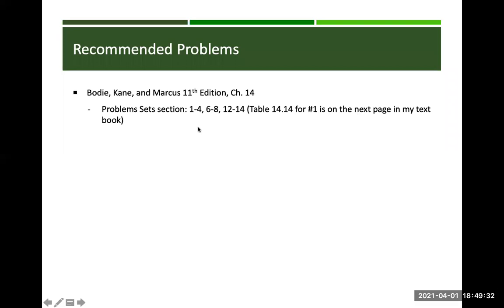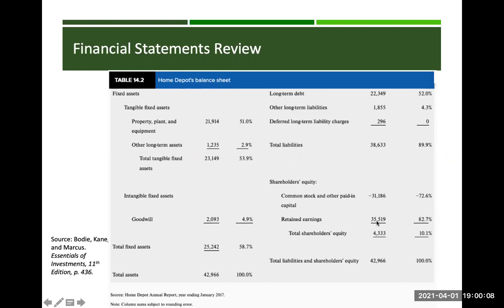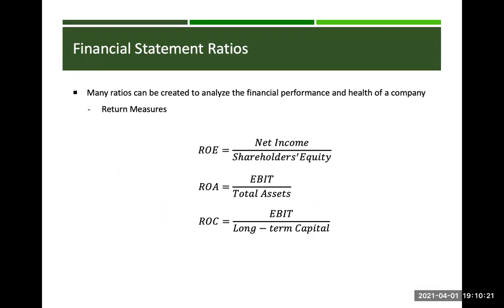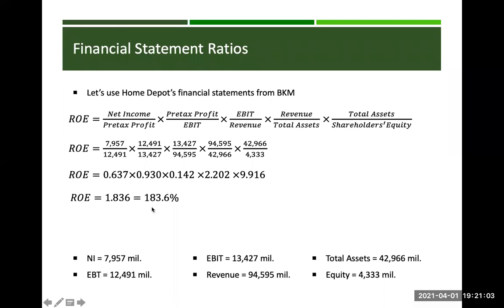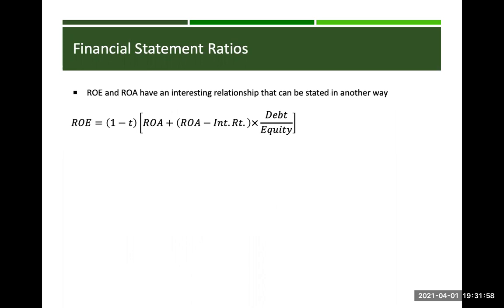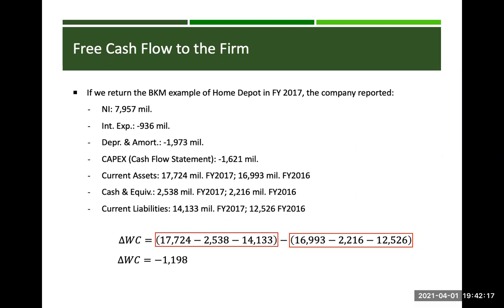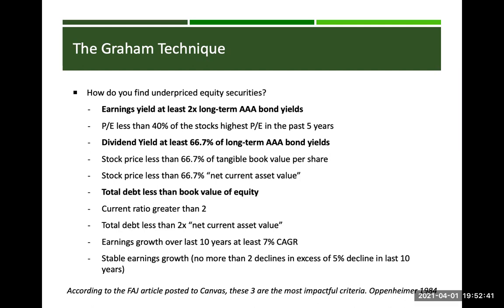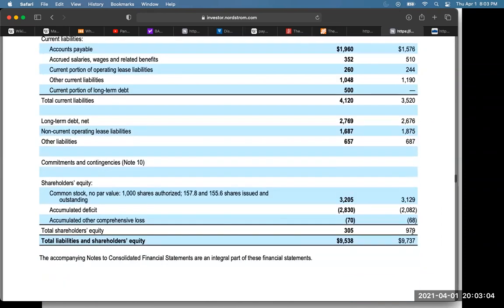Topic 11 Financial Stmnt Analsis